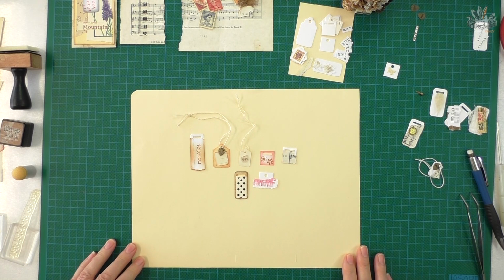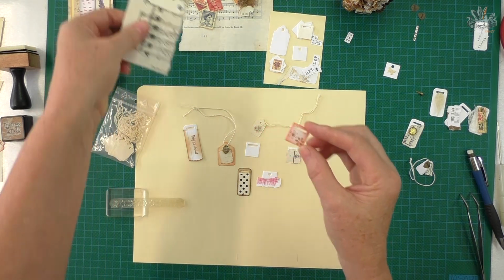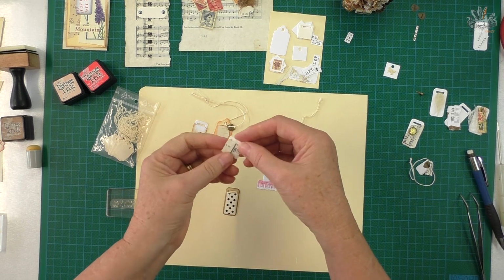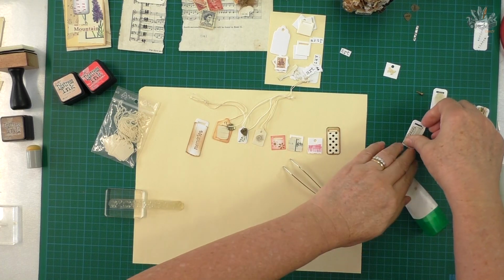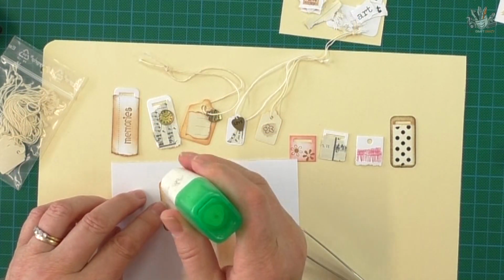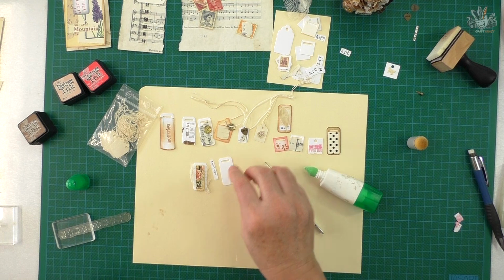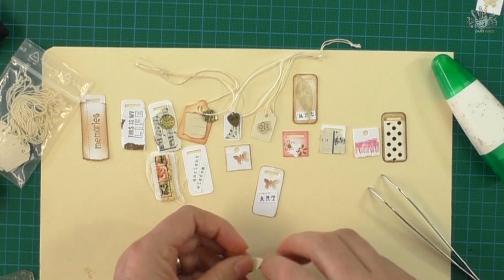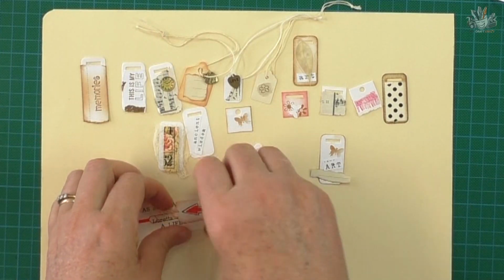teeny tiny mini tags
teeny tiny mini tag ideas, if you love all things miniature and use tag embellishments you will love these ideas. They fit anywhere and fill all the little places that we need to fill as junk journalists.

Get 6 free design fonts and or templates each week

Ownership rights
The material and communication in this presentation is protected by Australian and International copyright laws.